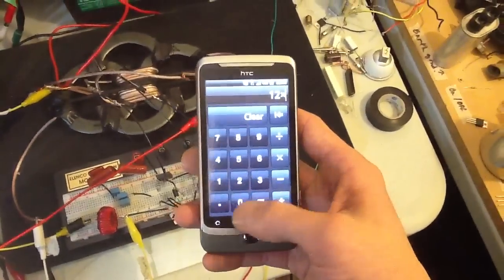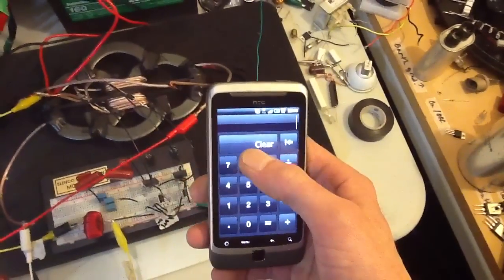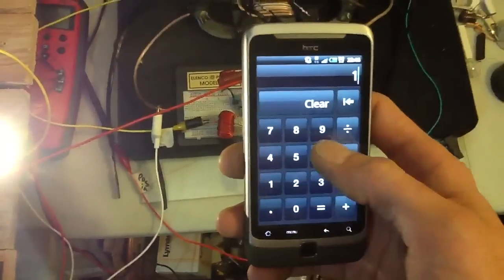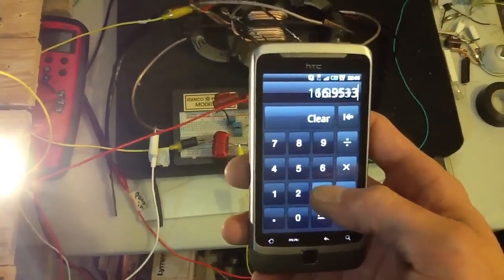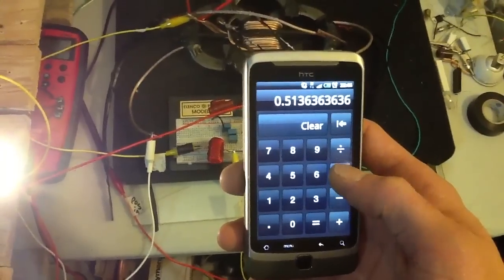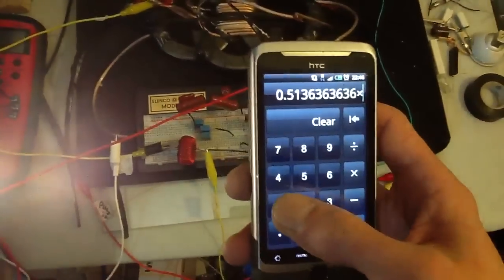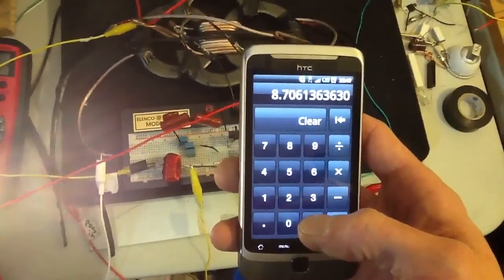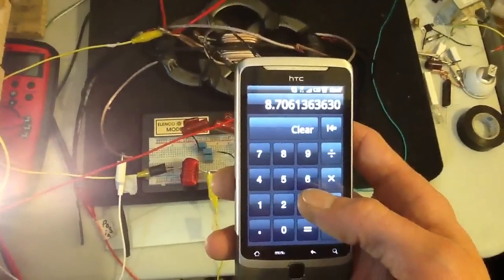Bi Toroid Technology: Measuring Input and Smoothed DC Output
Taking some advice, rectifying the output, smoothing it, using basic and identical meters to accurately measure DC.